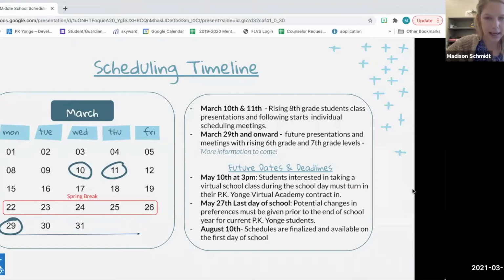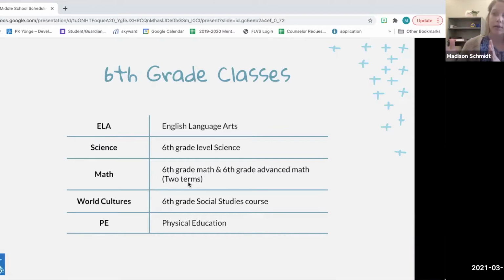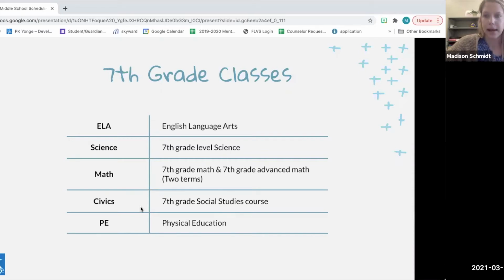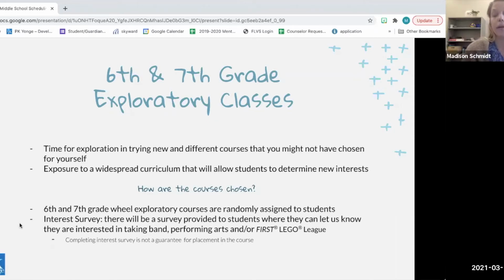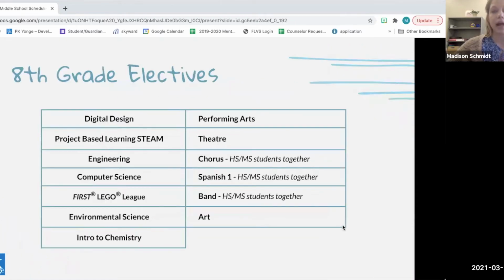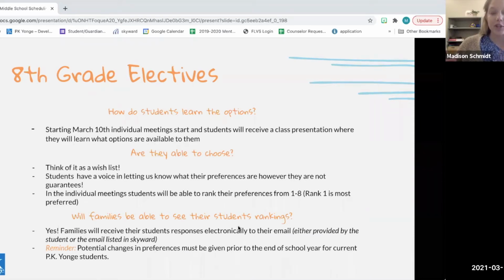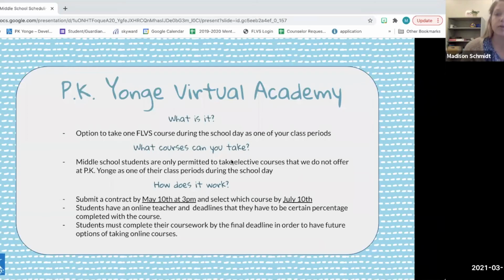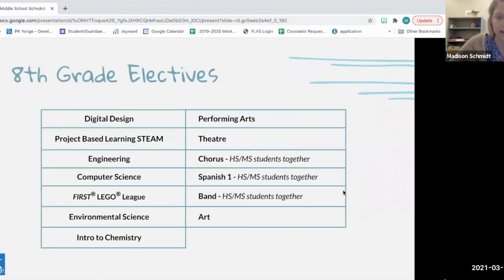P.K. Yonge | Middle School Programming 2021-22